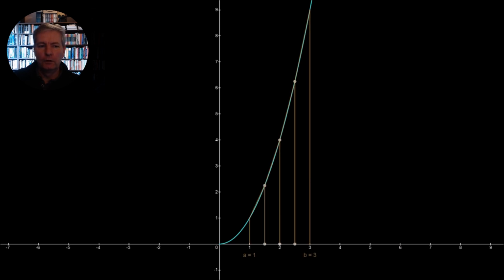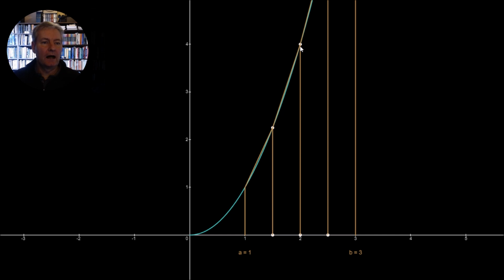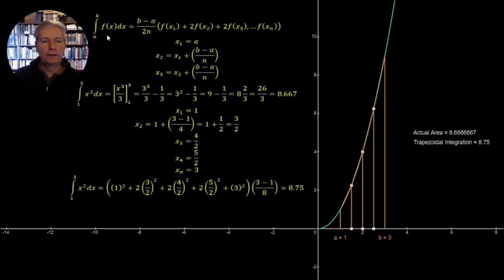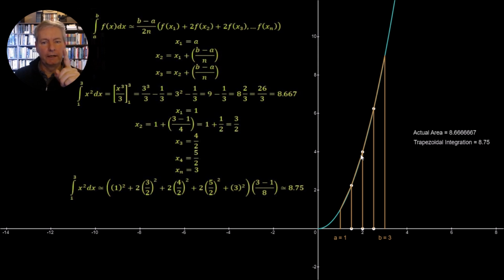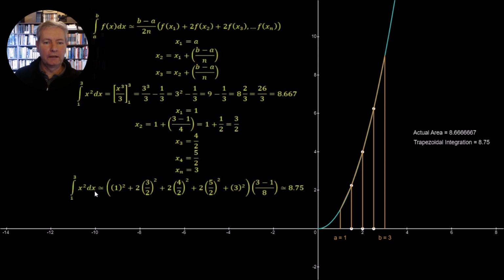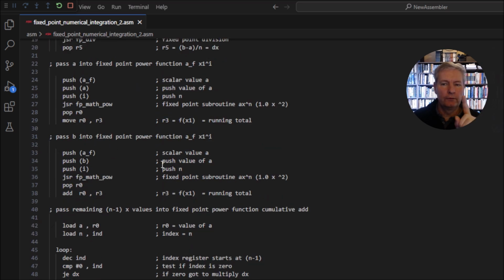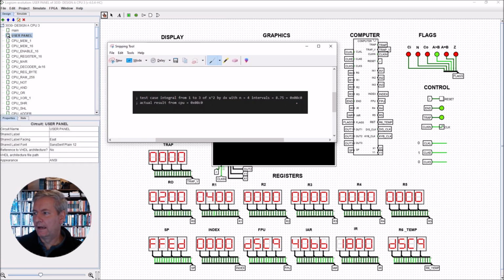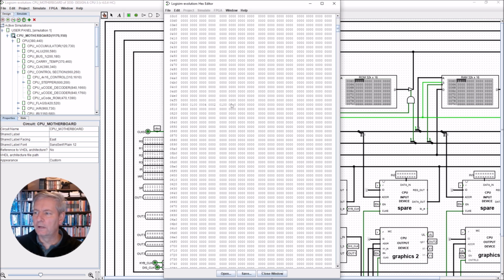Numerical Integration Trapezoidal Rule in Assembly Language